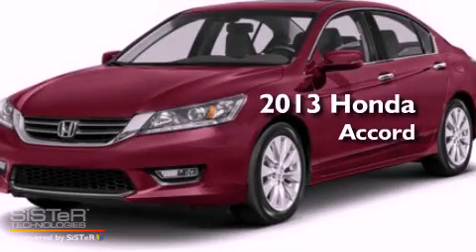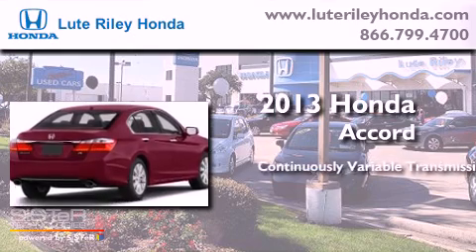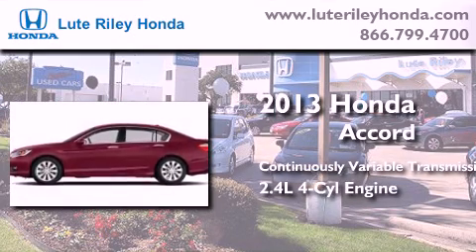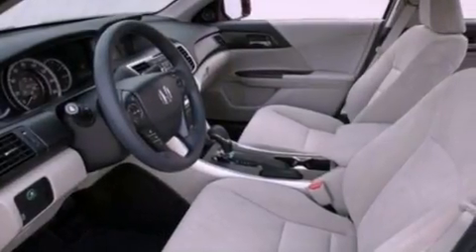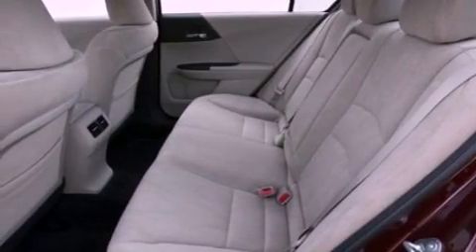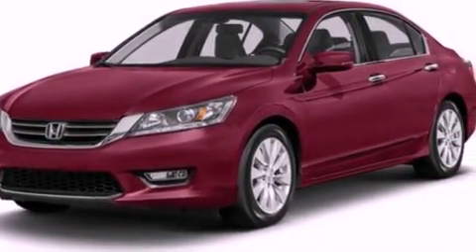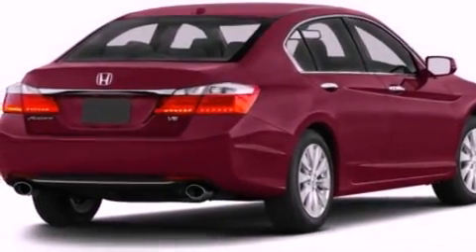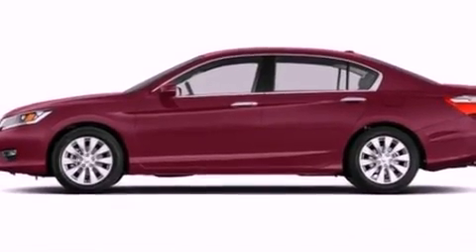2013 Honda Accord Richardson TX 75080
Year : 2013
 Make : Honda
 Model : Accord
 Engine : 2.4L I-4 cyl
 Trans . : Continuously Variable
 Exterior : Dark Cherry Pearl
 Miles : 10
 Interior : Ivory

 2013 Honda Accord Richardson TX